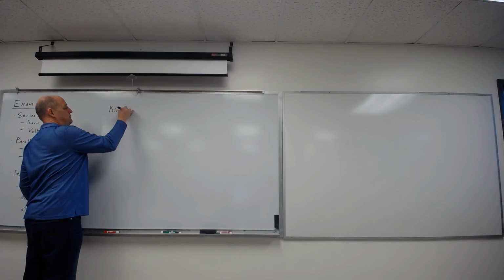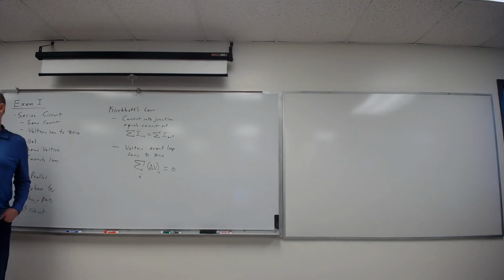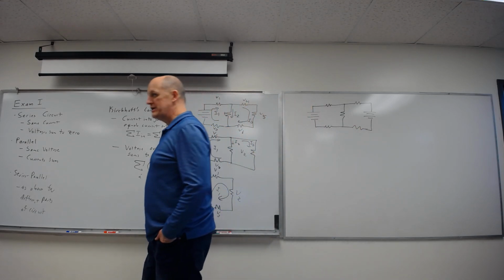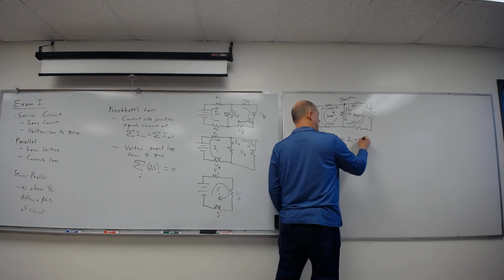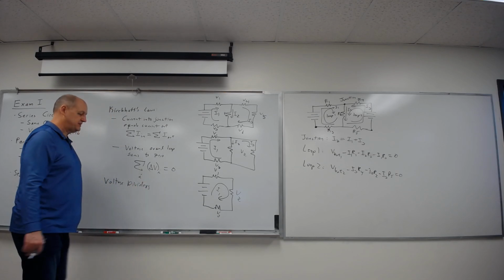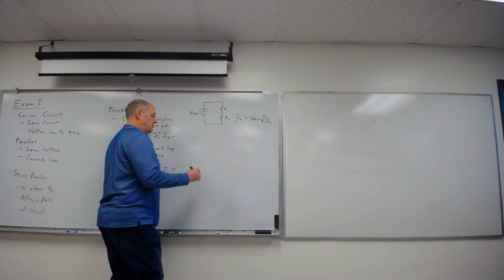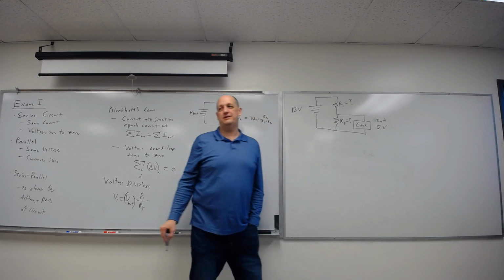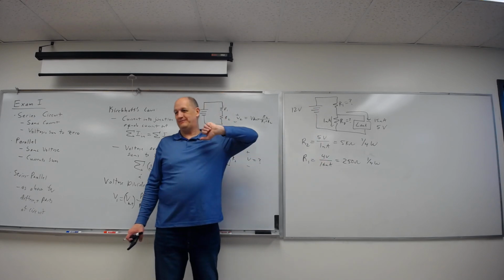ELEC 120 Lecture 7 Exam I Review Spring 2024